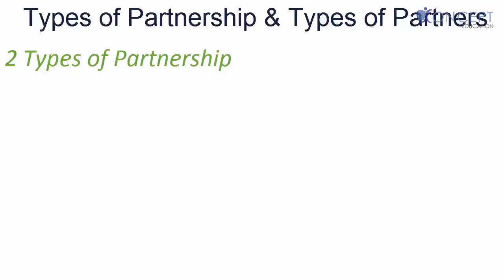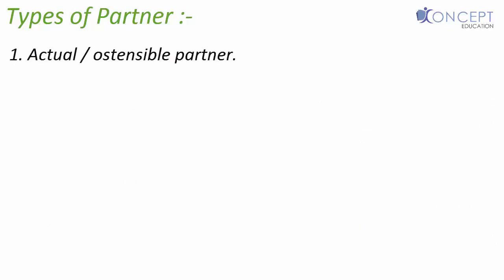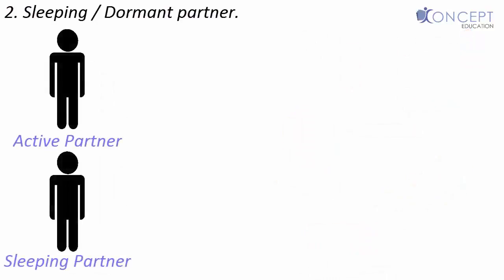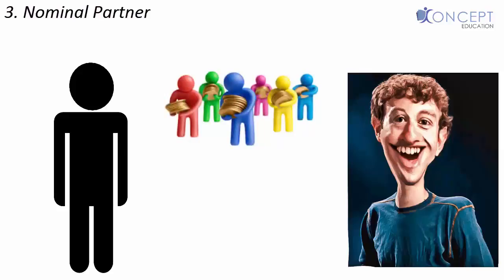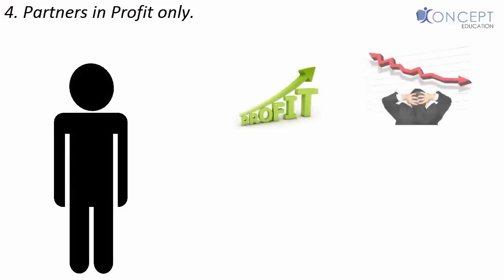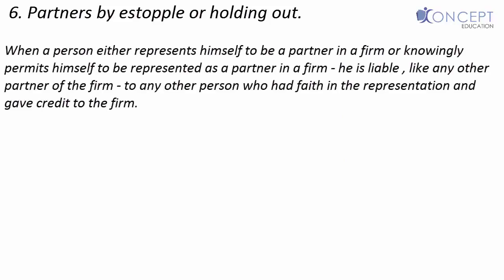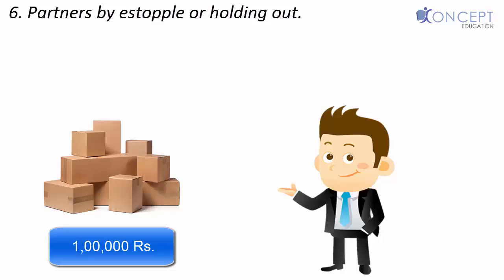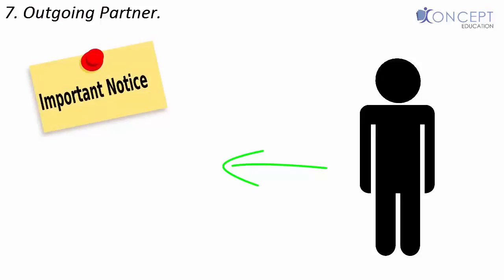Types of Partner - S No. 4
Learn CPT FREE, for everyone:)

Best online classes for CA CPT

What are the various types of partners in a partnership firm?

This video specifically deals with CA CPT Subject - Mercantile Law
Chapter 3 - The Indian Partnership Act, 1932